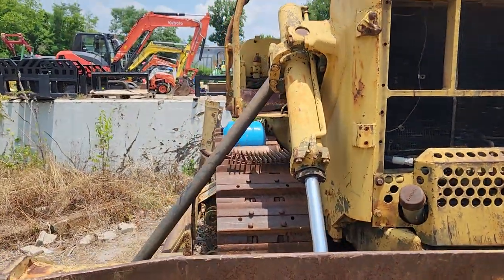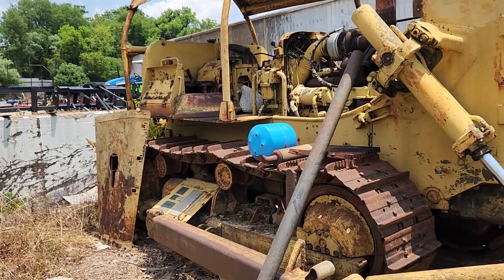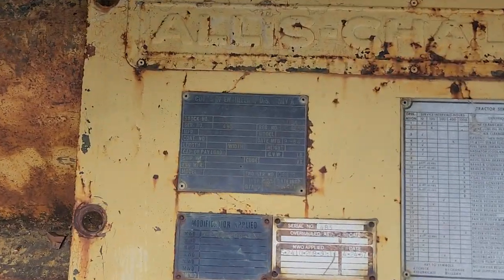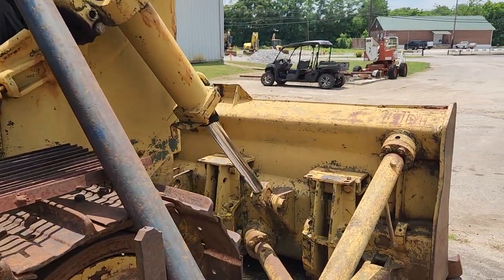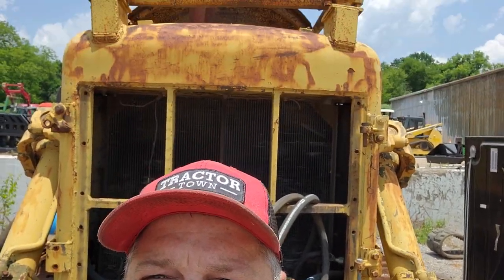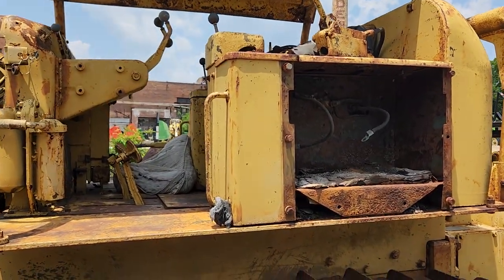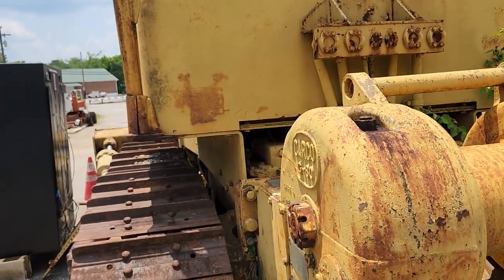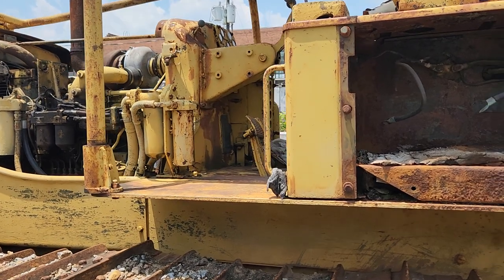Allis Chalmers HD 16 M! Come along and let's walk around this big gal!